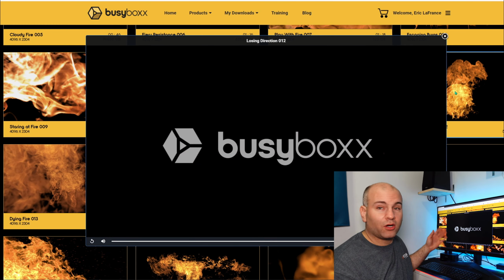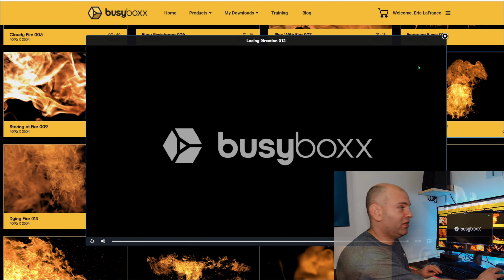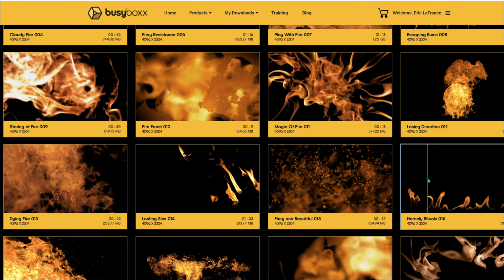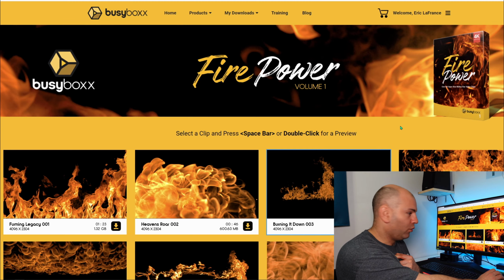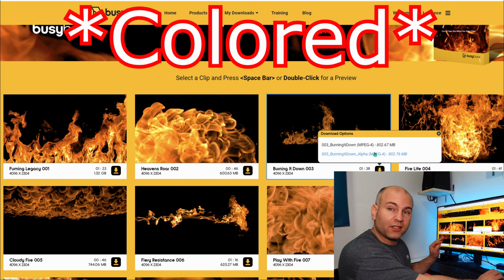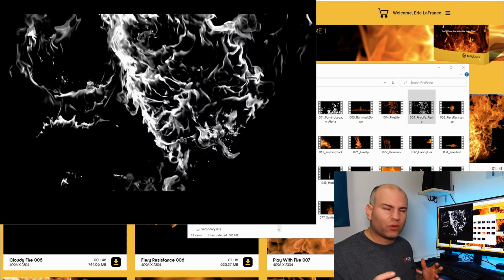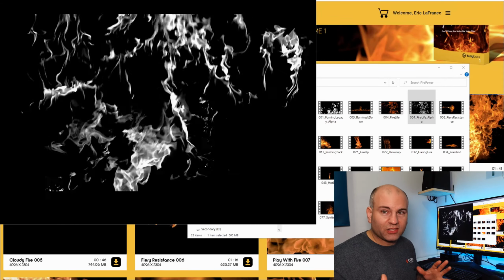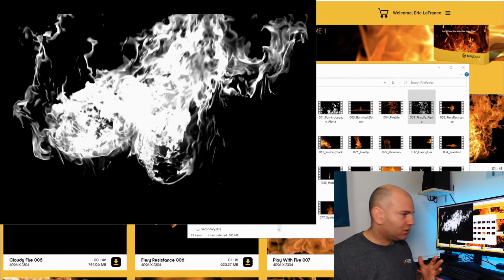Busy Boxx Creative NLE Assists for content creators (OLD)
Busy Boxx, what can I expect from their software? Who is it for and are they a real company? I'll answer some basic questions in this video. This is the old video & has been updated:

🔵 Microphone AT4040
🔵 Secondary Deity D4
🔵 Zoom F3 Audio interface
🔵 Sony ZV1 Camera (with vlogger kit)
🔵 Manfrotto Advanced Tripod (Amazon)
🔵 CAVIX Tripod Extension Pole (Amazon)
🔵 Smallrig Fluid Head
🔵 Ulanzi Claw Quick Release
🔵 USB Dummy (Camera)
🔵 Anker 20K Battery
🔵 Camera Level Hot Shoe Level
🔵 Lexar Memory Card
🔵 Prograde USB 3.2 Card Reader
🔵 GODOX ES45 LED Light Kit

Not Bios Other Channel & Discord

*Show your support for Not Bios*

Audiio pro account, save 70% annual subscription